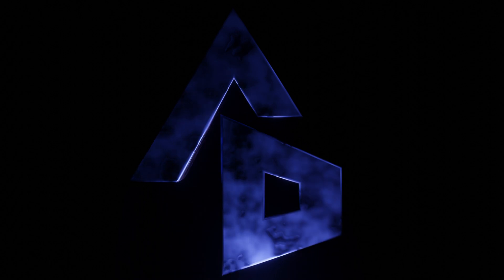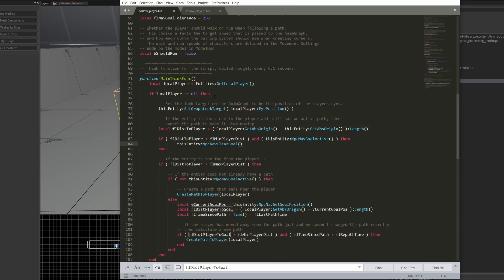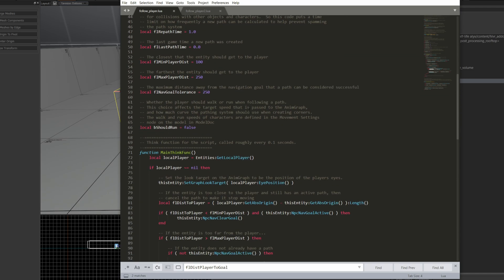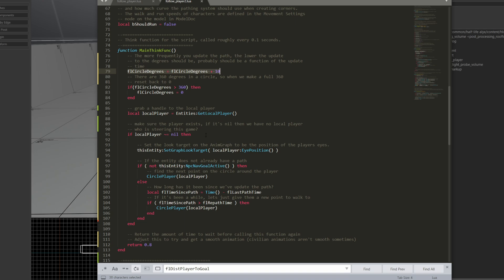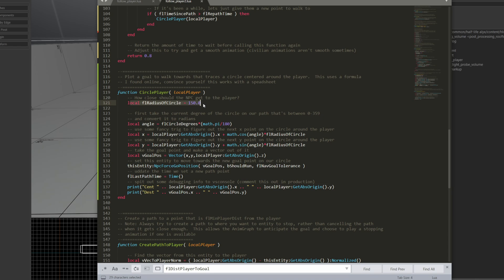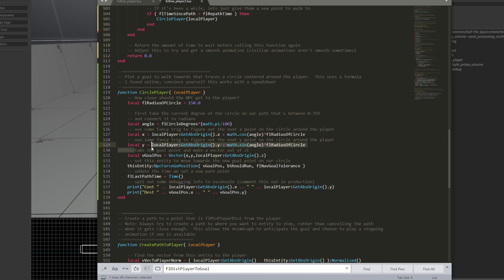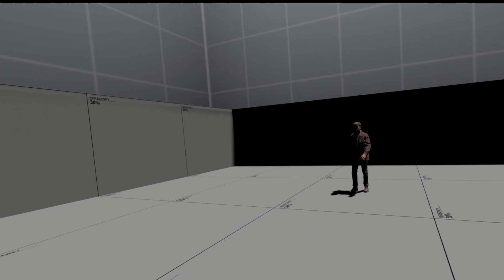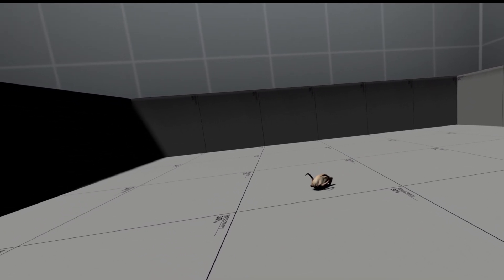Using Lua to make Half-Life: Alyx NPCs Walk in Circles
This is a bit of a dive into some Lua code that will make any NPC that can accept a navigation goal, walk in circles using Lua and some trigonometry.  I start with the follow_player.lua script that Valve provides with the custom character Workshop Tools/Source 2 tutorial and make some modifications so that instead of just approaching the player the NPC paths in circles around them once they get close enough.

Skip to 04:42 if you're already comfortable with Valve's follow_player.lua example.

00:01 Refresher on think functions
01:11 Talking through follow_player.lua code
04:04 Demo of follow_player.lua code working with Citizen model
04:42 Code for making an NPC circle instead of follow player
09:23 Demo of Citizen NPC circling player
10:50 Using the circle player Lua code with a Headcrab model